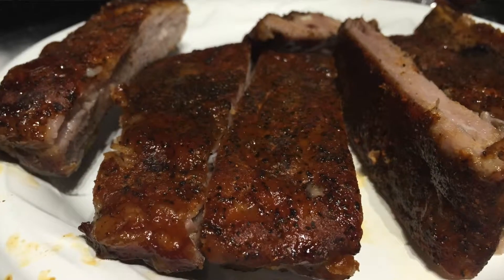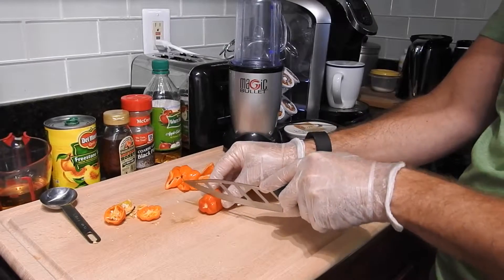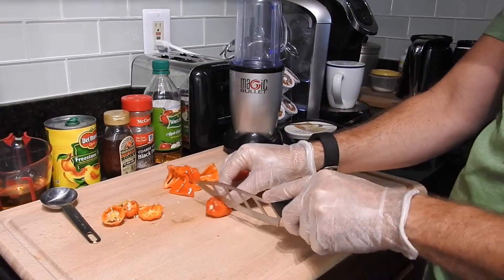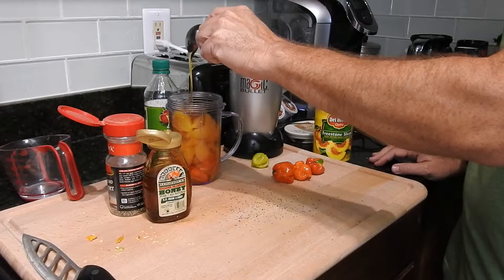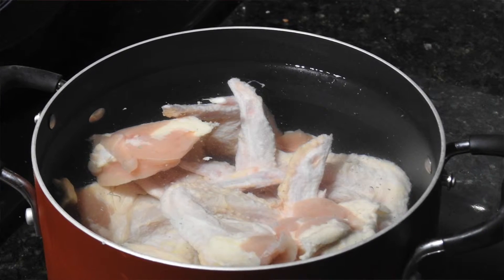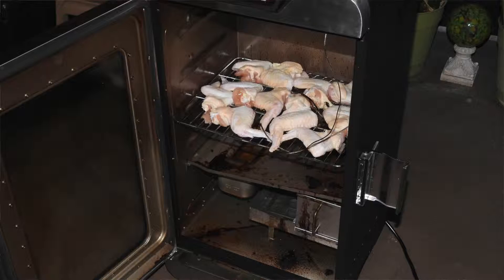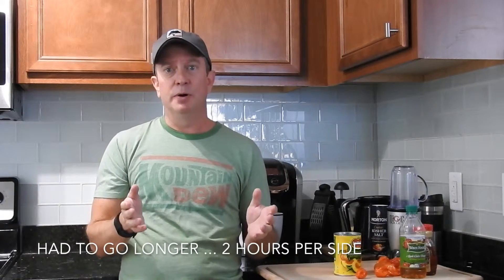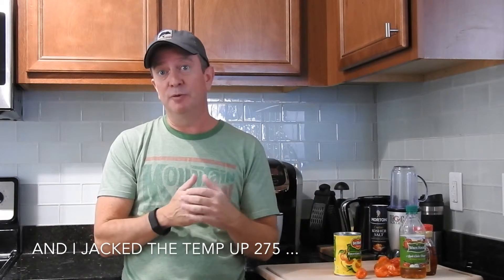Honey Peach Habanero Wings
These turned out very good. Spicy, but balanced by the sweet. The time and temp I suggested was off. I ended up cooking more like 3.5 hours and jacked the temperature up to 275F. It was cold and breezy and maybe accounts for the time and temp.